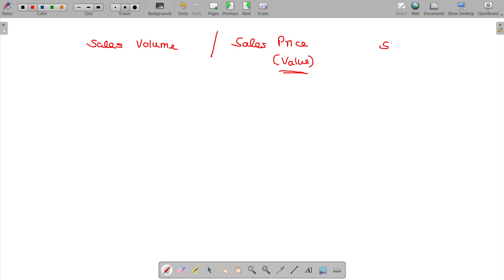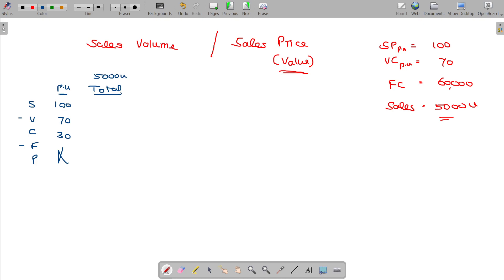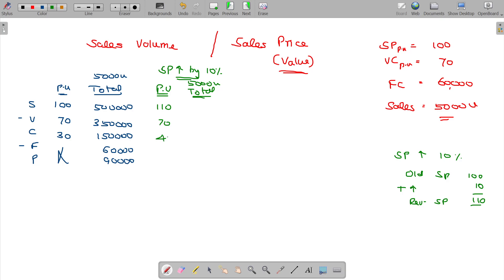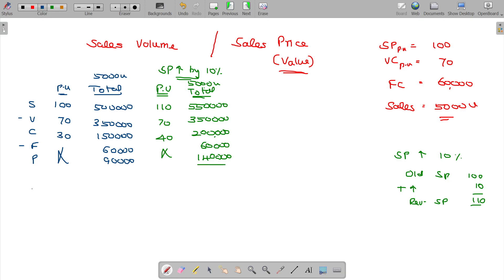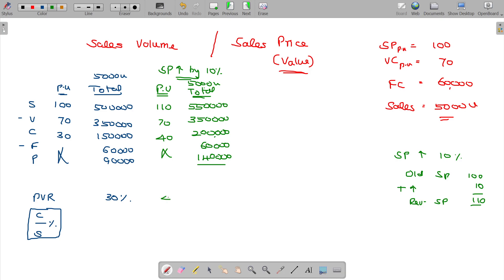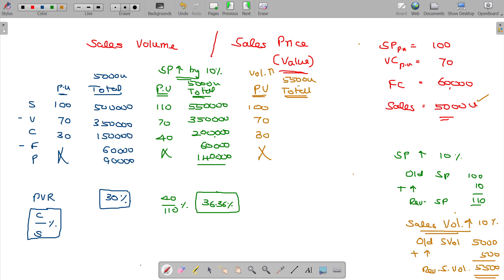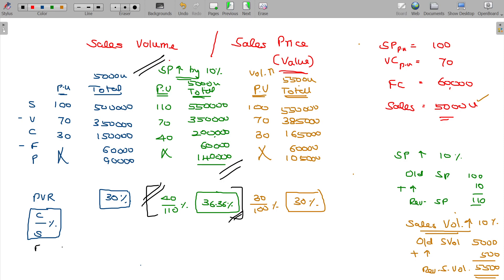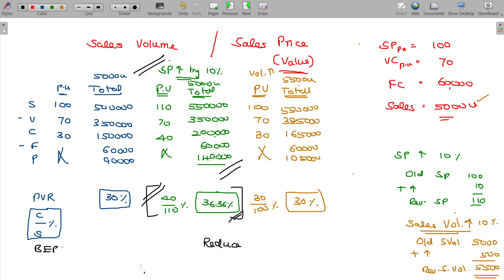Cost and Management Accounts - 5.1.22 Marginal Costing - New PVR, BEP &MOS if SP or volume increases